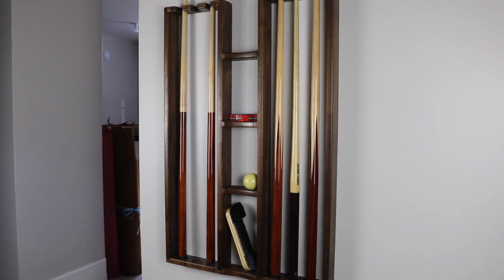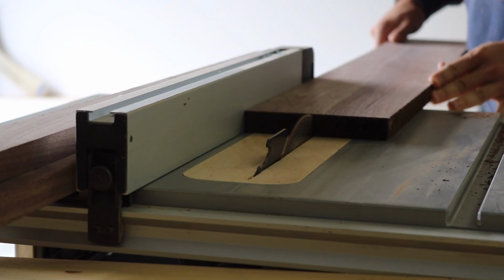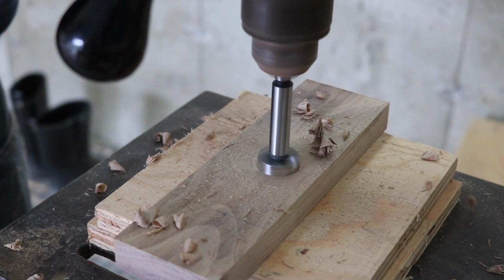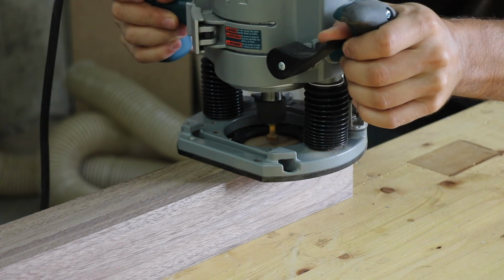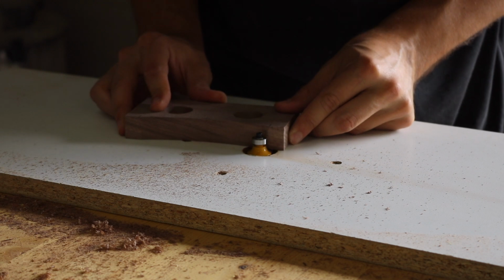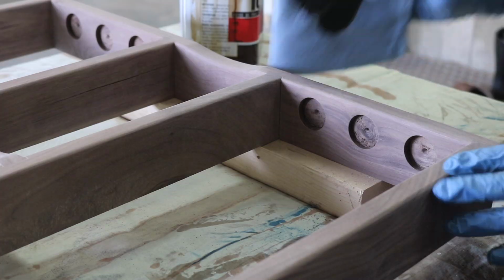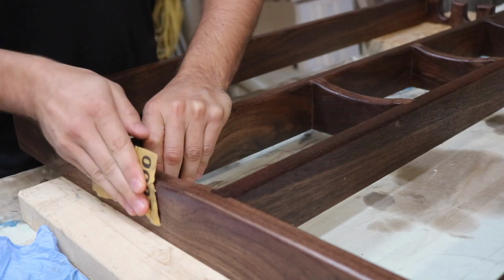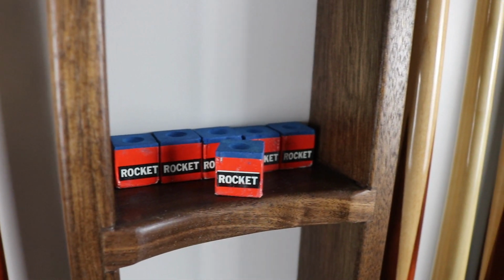How to Build a Pool Cue Rack // DIY Woodworking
Using some walnut, I make a pool cue rack that holds 6 cues of any length, a billiards brush, cue chalk, practice cues, and other accessories.